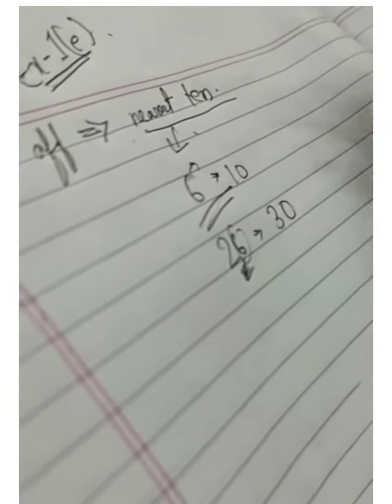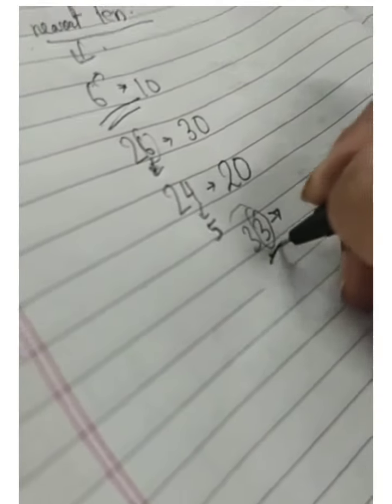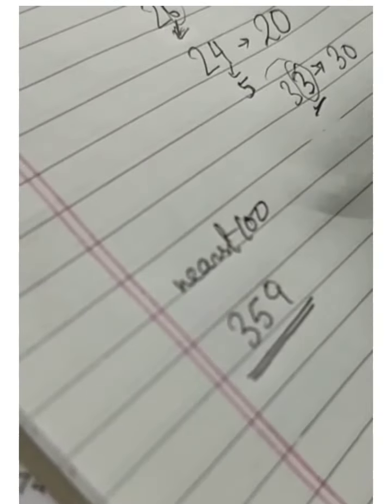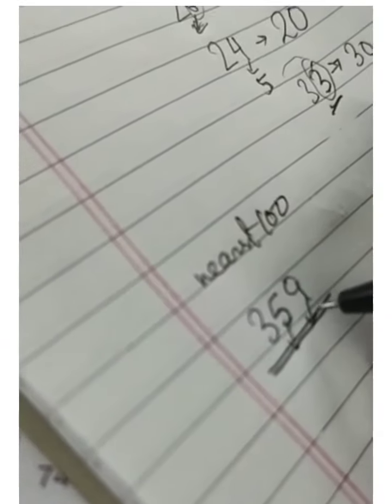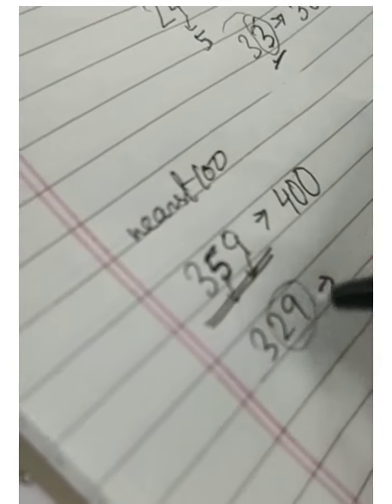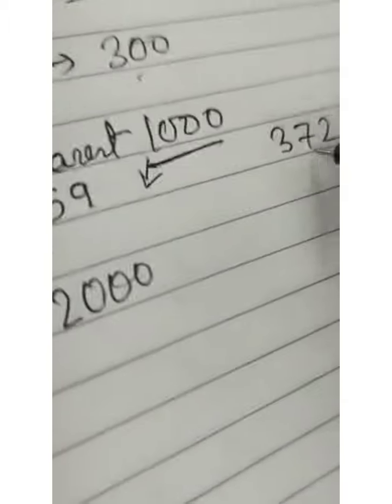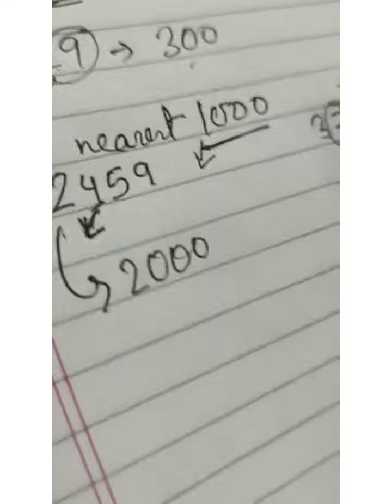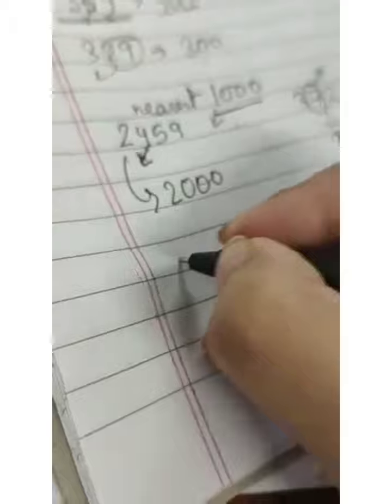2022 class 5 math ex 1 e